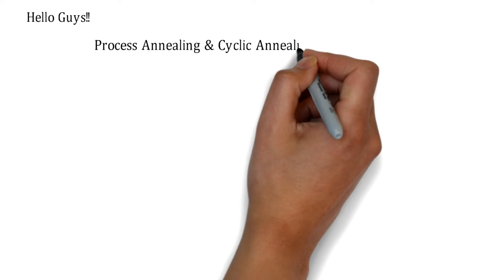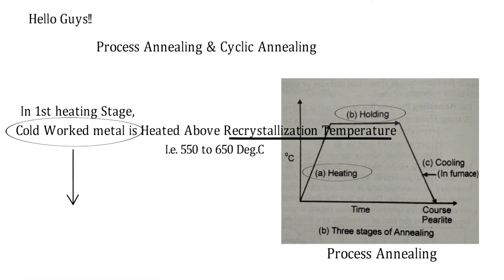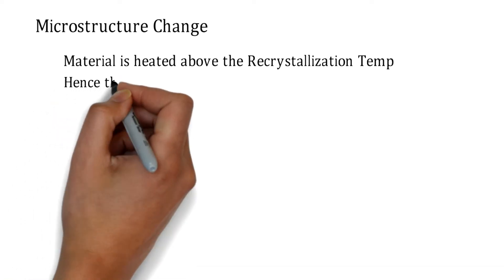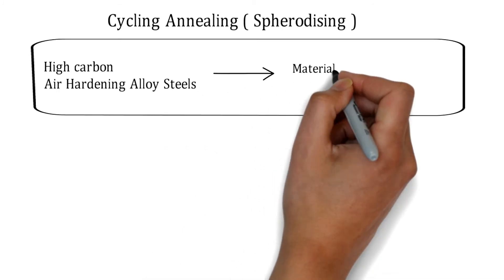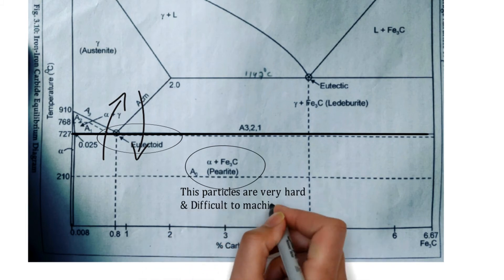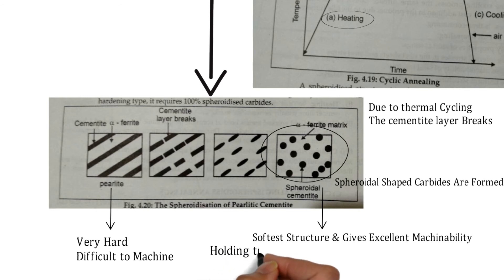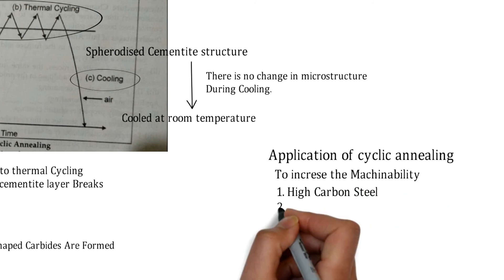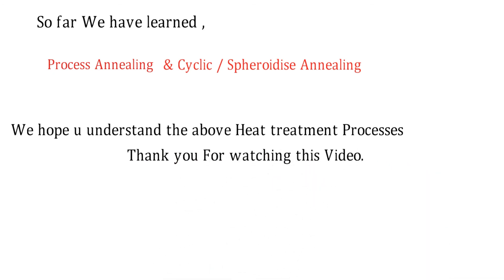What is Process & Cyclic Annealing ??? ||Engineer's Academy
Process & Cyclic Annealing / Material Science / Engineer's Academy

Hello Everyone Welcome To AIM AMIE
Topics Covered: As per our previously planning, We have completed our 2nd and 3rd topic i.e Process Annealing & Cyclic Annealing Process , I have explained the process , if you have any doubts & Queries please feel free to comment below.

BACKGROUND MUSIC